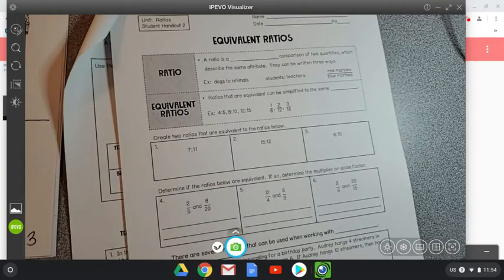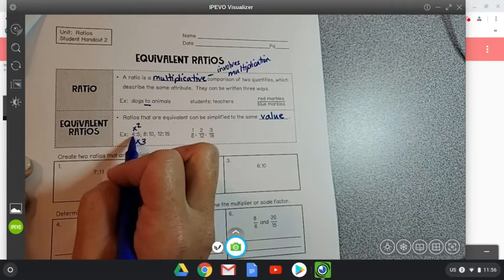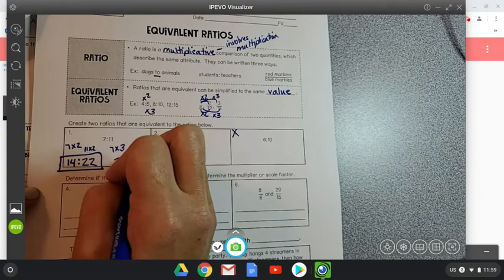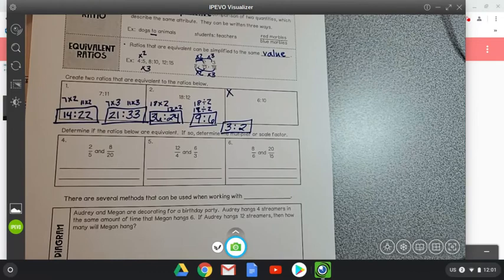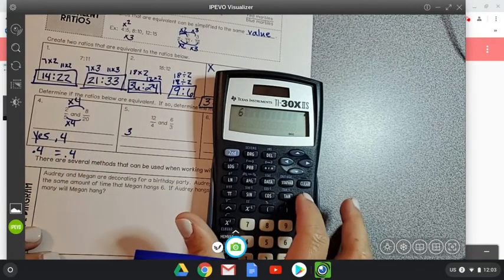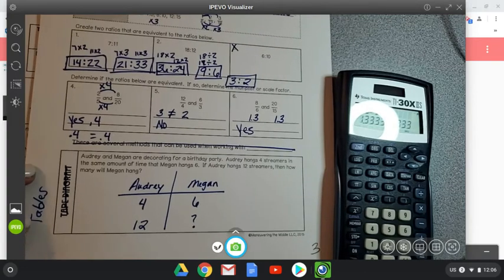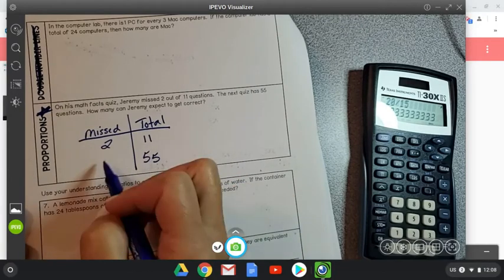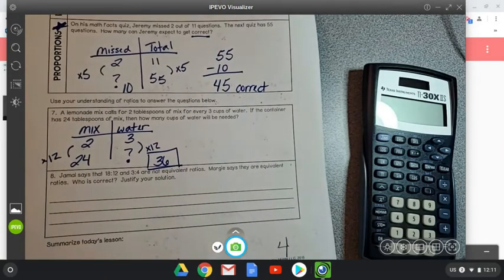Equivalent Ratios 9/4